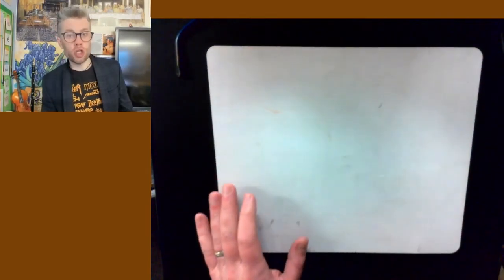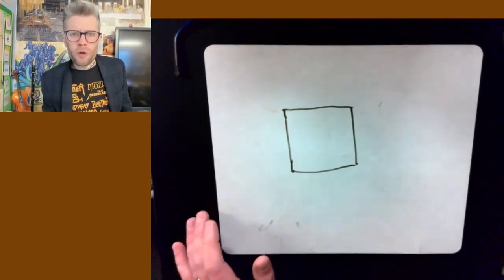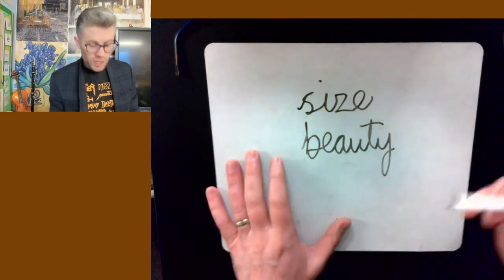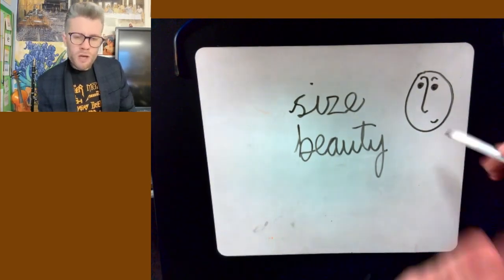1: A Very Important Introduction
Writing With Walton. It all begins with letter formation.